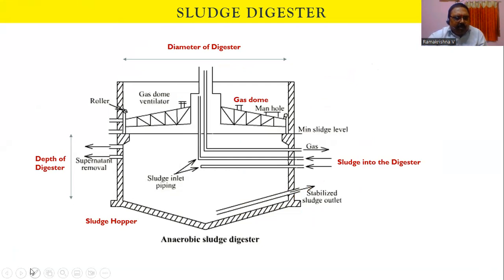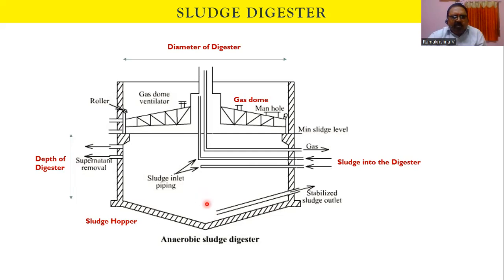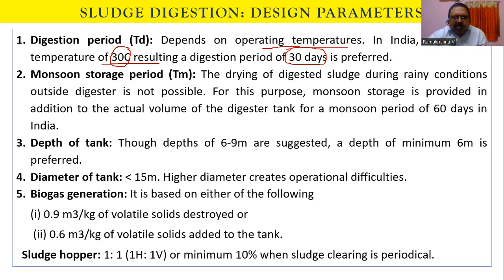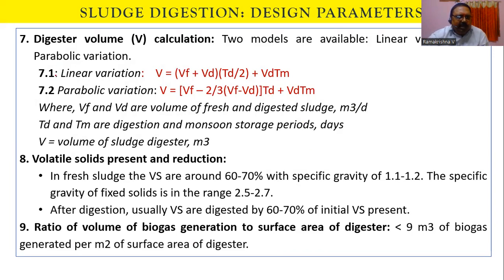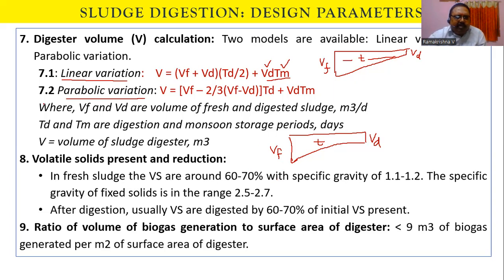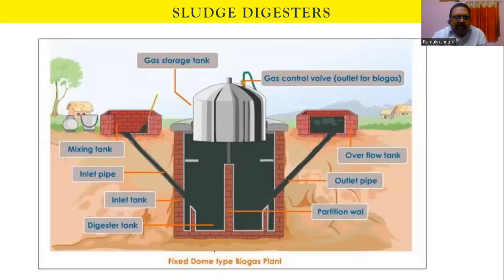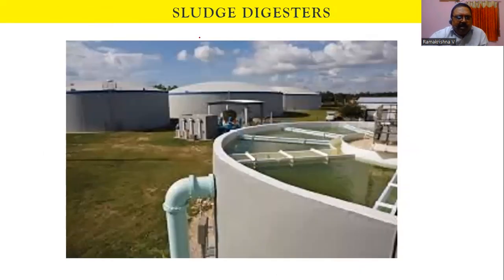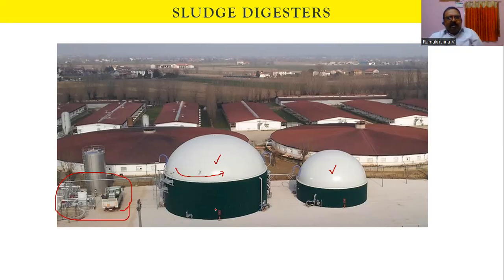Sludge Digester Configurations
Configuration and Design parameters of Sludge Digester